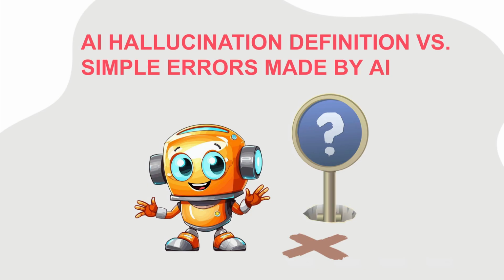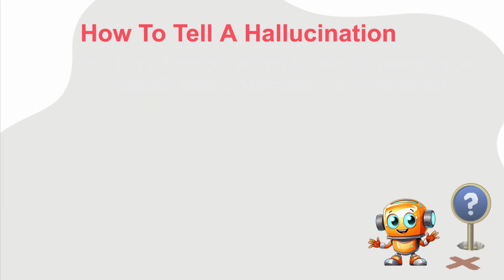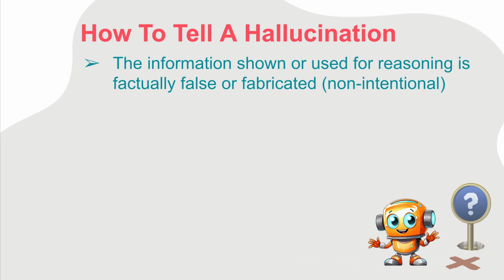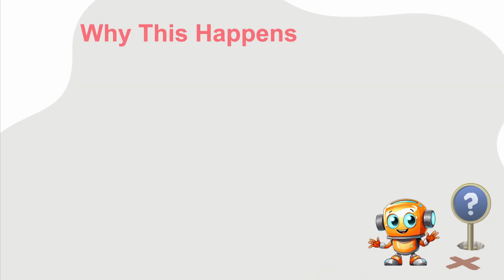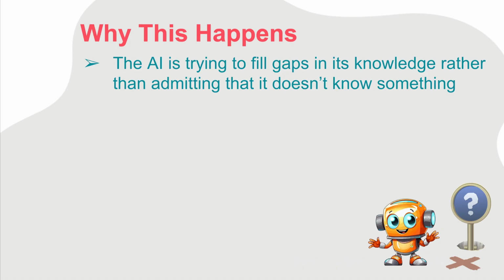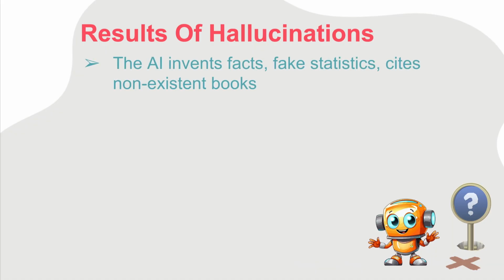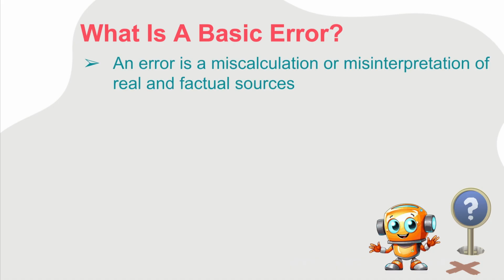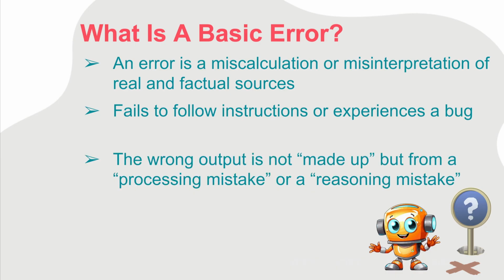What Is An AI Hallucination vs AI Error: Key Differences & How to Spot Them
Not all AI mistakes are the same. In this video, we break down the difference between an AI hallucination when artificial intelligence confidently generates false or fabricated information, and an AI error, which is a mistake due to incorrect logic, wrong data, or faulty execution.

You’ll learn:

The clear definition of AI hallucinations vs AI errors

Real-world examples from ChatGPT and other AI tools

How to test whether AI output is factually correct

Practical tips to reduce AI mistakes and improve output quality

Whether you’re an AI beginner, a researcher, or a tech professional, this guide will help you understand and work more effectively with AI systems.